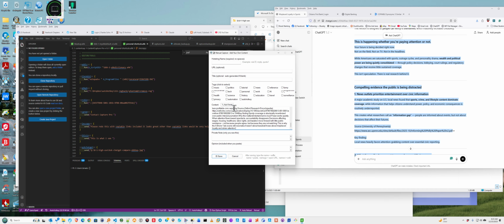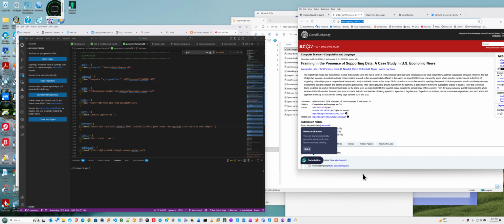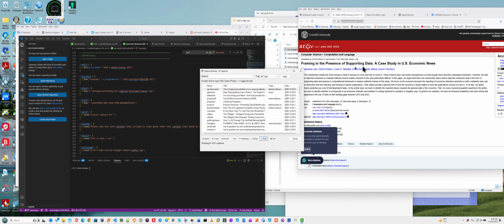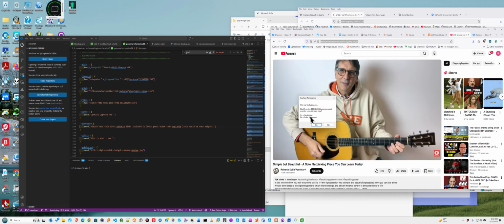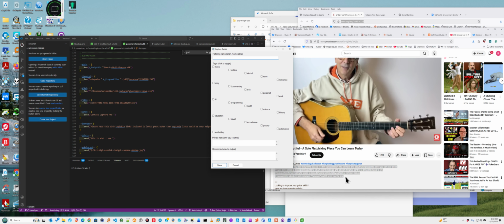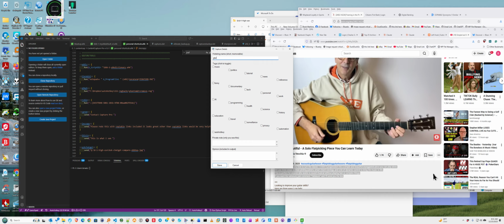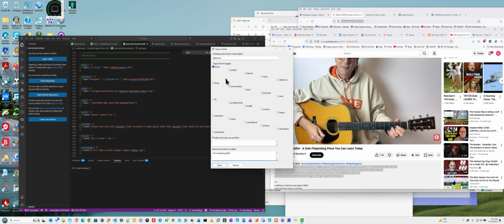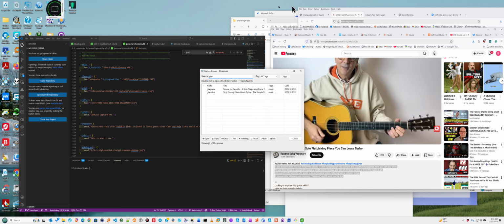This Is The First Contact Capture Pro Video I've Done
This is my first attempt to do a video and a video for Contact Capture Pro
This program allows you to save webpages and reuse them with a short script.
Youtube did not allow me to put the links in this comment.
Autohotkey V2 find on autohotkey. com
from GitHub:  GitHub Smogmanis1 Contact Capture Pro
# Hey! Check Out This AutoHotkey Tool I've Been Building Claude AI did the coding.

I've been working on this AutoHotkey v2 project called **ContentCapture Pro** and I'd love for you to try it out and give me some feedback.

## What It Does (The Short Version)

You know how you're always finding good stuff online - articles, videos, references - and then you can never find them again? This tool lets you capture any webpage with a hotkey, give it a short name, and then recall it instantly by typing that name anywhere.

So if I capture an article and name it "recipe", I just type `::recipe::` in any app and boom - the content pastes right in. No searching, no digging through bookmarks.

## Why I Think You'd Like It

- **It's keyboard-driven** - Almost everything works via hotkeys and hotstrings
- **Works everywhere** - The hotstrings work in any application where you can type
- **Social media sharing built-in** - Type `::articlefb::` to share to Facebook, `::articlex::` for Twitter, `::articlebs::` for Bluesky
- **Smart character limits** - It warns you when you exceed platform limits and lets you save shortened versions
- **Plain text data files** - No databases, no cloud dependency, just a .dat file you can open in any text editor
- **Portable** - Runs from Dropbox, USB drive, wherever

## Quick Install (5 minutes)

1. **Get AutoHotkey v2** if you don't have it: download Autohotkey V2
2. **Download these files** ContentCapture-Pro
- `ContentCapture-Pro.ahk` (main code)
- `DynamicSuffixHandler.ahk` (handles the suffix magic)
- `ContentCapture-Launcher.ahk` (the file you actually run)
3. **Put them in a folder** together
4. **Run** `ContentCapture-Launcher.ahk`
5. First launch opens a setup wizard - just follow the prompts

## Try These Once It's Running

| Hotkey | What It Does |
| `Ctrl+Alt+P` | Capture current webpage (highlight text first to grab a specific section) |
| `Ctrl+Alt+B` | Browse all your captures |
| `Ctrl+Alt+Space` | Quick search popup |
| `::name::` | Paste your captured content |
| `::name?::` | Show action menu for that capture |
| `::namego::` | Open the original URL |
| `::namevi::` | Edit the capture |

## What I'm Looking For

- Does it install and run okay on your system?
- Is the workflow intuitive or confusing?
- Any features you wish it had?
- Bugs, crashes, weird behavior?

No pressure to write a full report - even just "it worked" or "it broke when I did X" is helpful.

Let me know if you have questions. Happy to jump on a call if you want a quick walkthrough.
*P.S. - It's MIT licensed so feel free to hack on it, steal ideas, whatever. The code's reasonably well-commented if you want to poke around.*